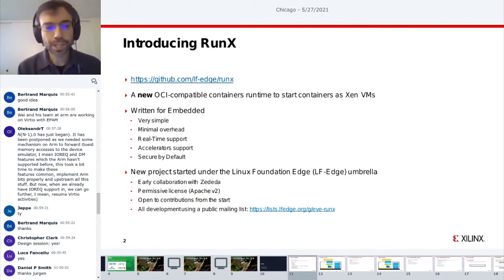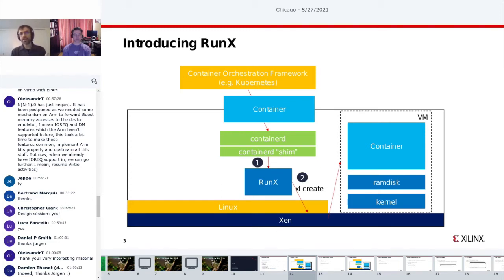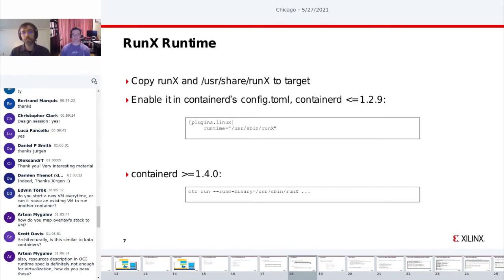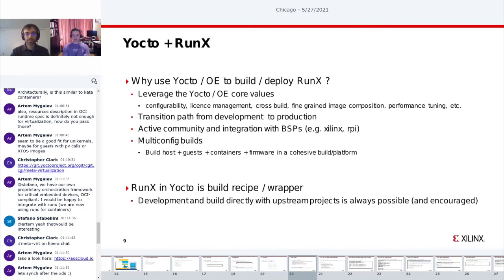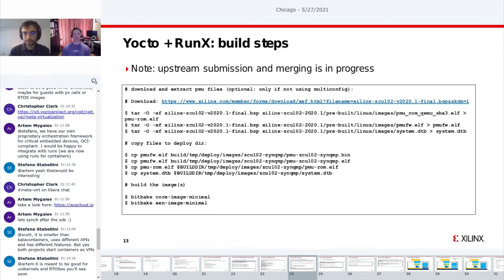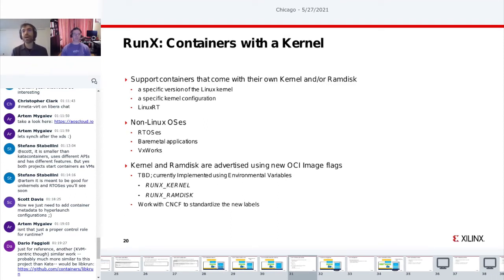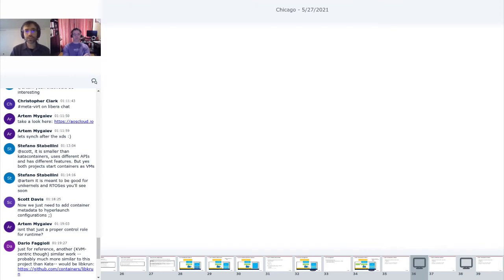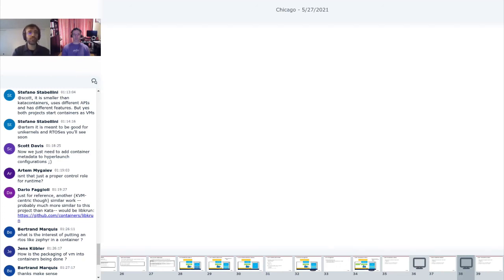RunX: Deploy RTOSes and unikernels as Containers at the Edge - Stefano Stabellini & Bruce Ashfield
RunX: Deploy RTOSes and unikernels as Containers at the Edge - Stefano Stabellini & Bruce Ashfield, Xilinx

This talk will introduce RunX, an OCI-compatible container runtime to run software packaged as containers as Xen micro-VMs. RunX allows traditional containers to be executed with a minimal overhead as virtual machines, providing additional isolation and real-time support. It also introduces new types of containers designed with embedded deployments in mind. RunX enables RTOSes and unikernels to be packaged as containers, delivered to the target using the powerful containers infrastructure, and deployed at runtime as Xen micro-VMs. Physical resources can be dynamically assigned to them, such as FPGA blocks. This presentation will go through the architecture of RunX and the new deployment scenarios it enables. It will provide an overview of the integration with Yocto Project and describe how to build a complete system with the latest RunX and Yocto releases.